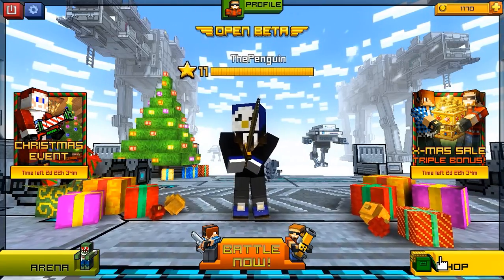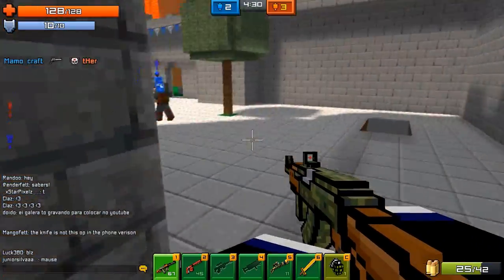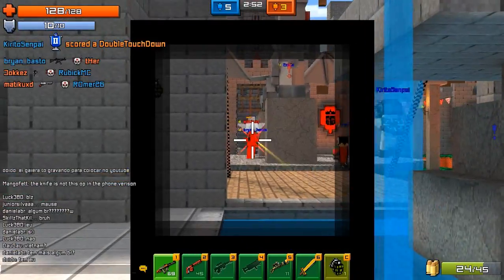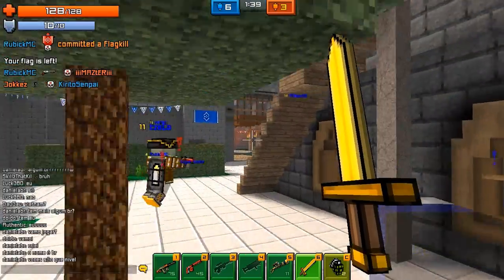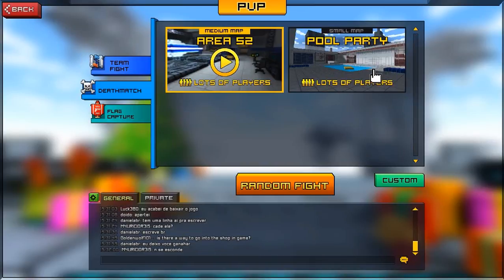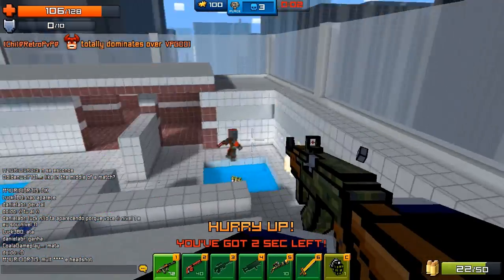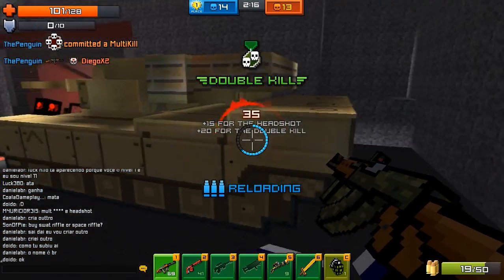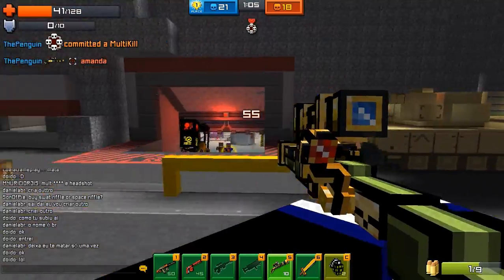Pixel Gun Gameplay: Fury and Return of PGW!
Hey guys, once again I am so sorry about not uploading and all, pweez penguin forgive me? (Lol) But thank you so much for watching and I hope you enjoyed a free fury, you don't need to leave a like, your view is all that matters to me :D.  But if you want to leave a like or comment that would be fine by me!